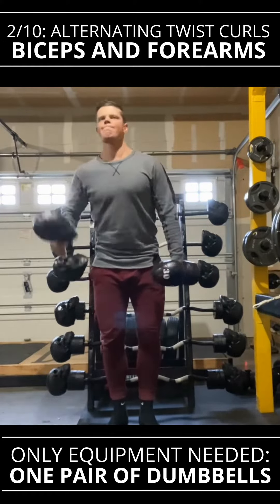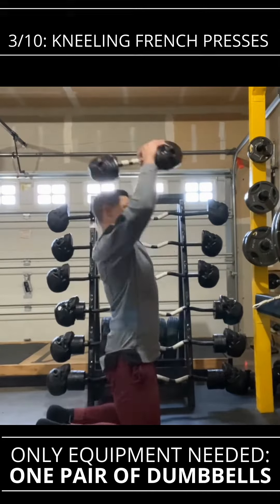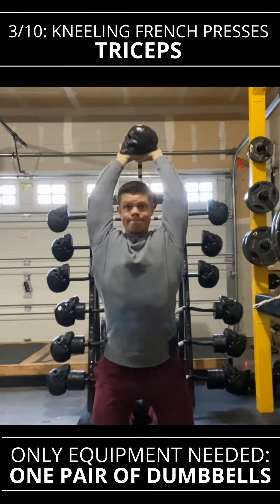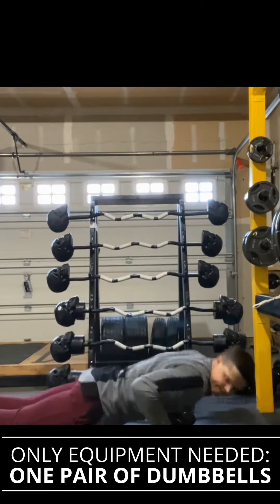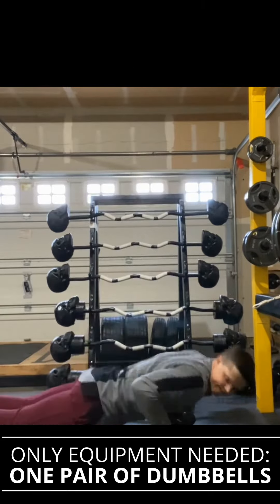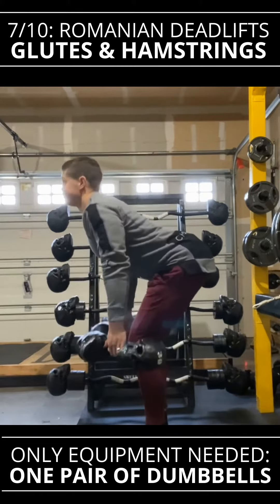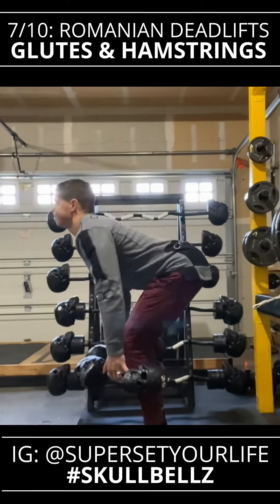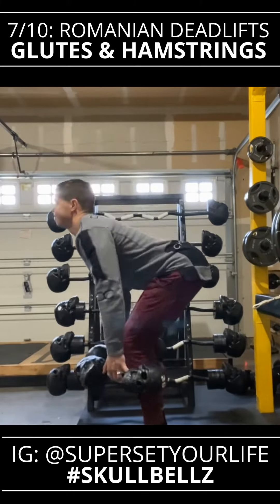Home Full-Body Workout in 94 Seconds!